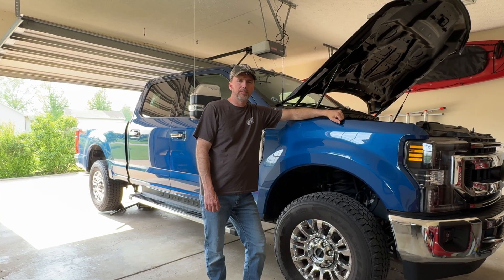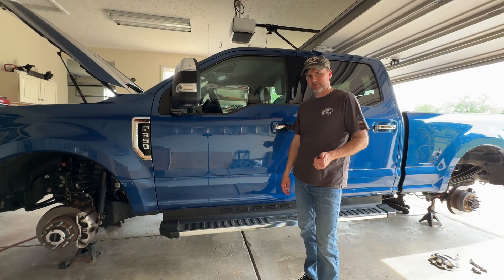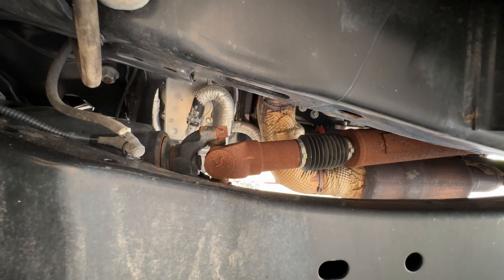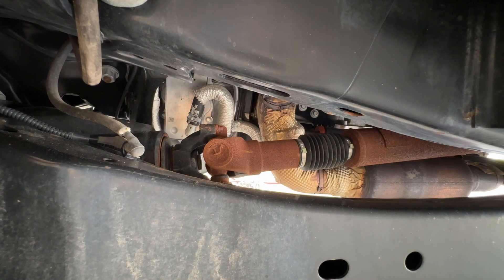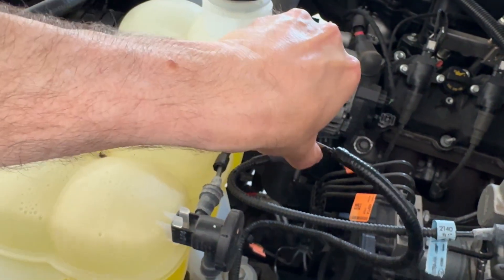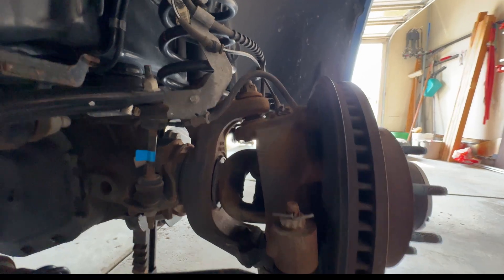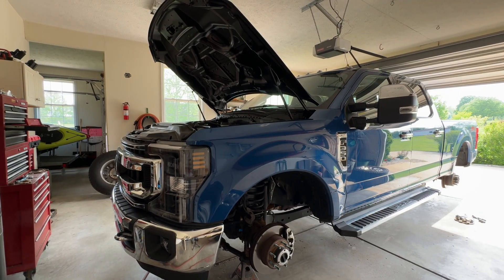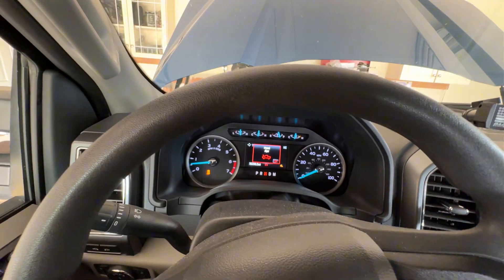Super Duty Auto Locking hubs explained.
In this video I use my 2022 Ford Super Duty to Explain and demonstrate the function of Ford Super Duty Auto locking hubs.  I show a Demonstration of locked and unlocked hubs as they relate to the axles and overall four wheel drive operation.